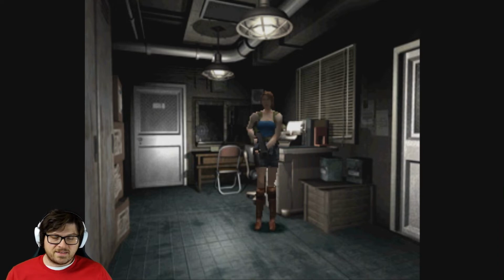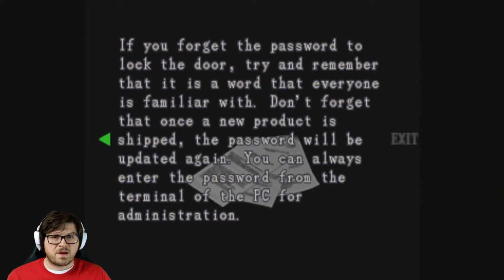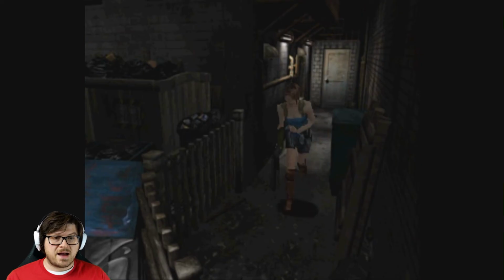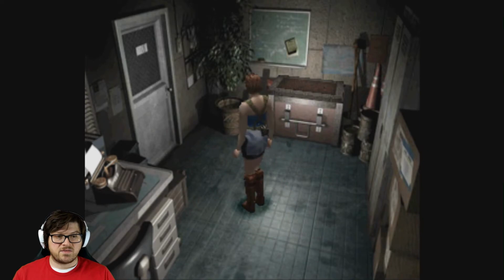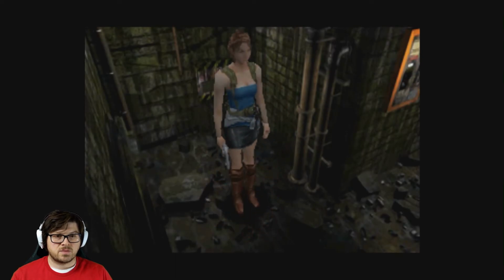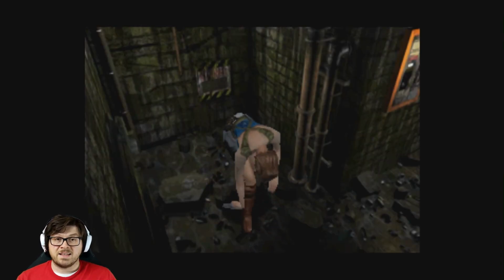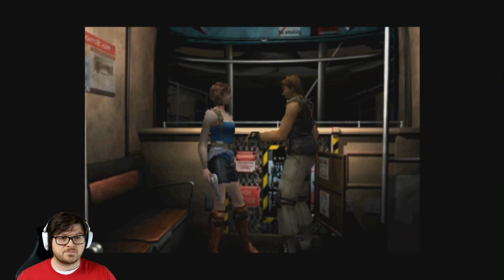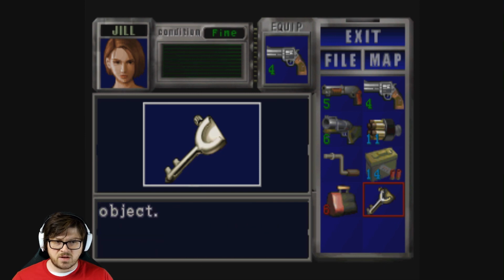Getting the trolley up and running | Resident Evil 3: Nemesis Pt4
We gotta get the trolley running in this one!  But first we have to deal with this damn worm...